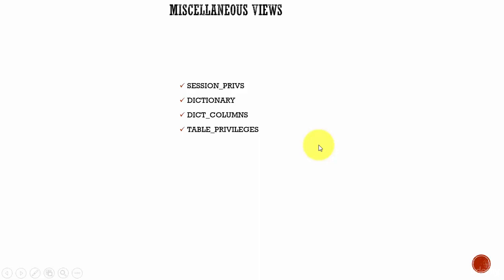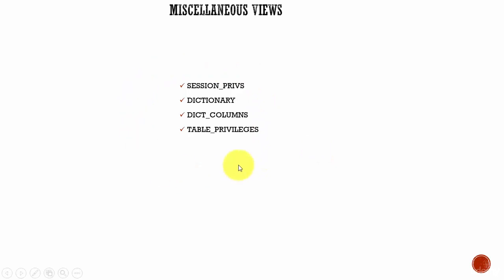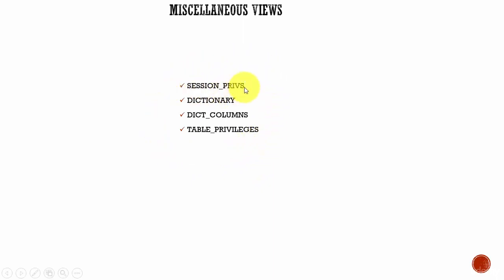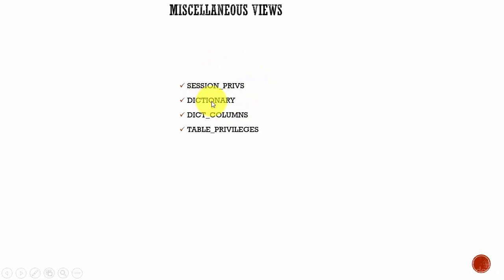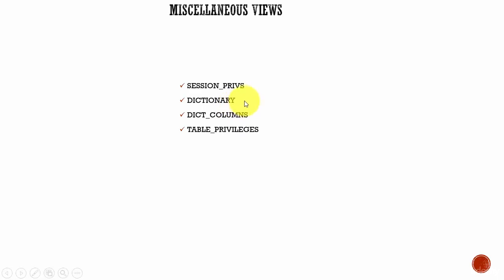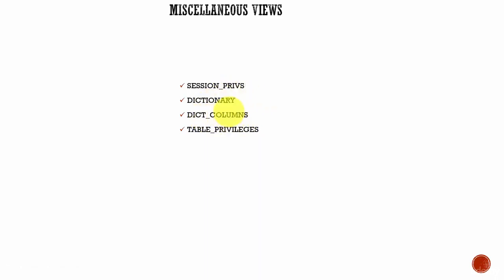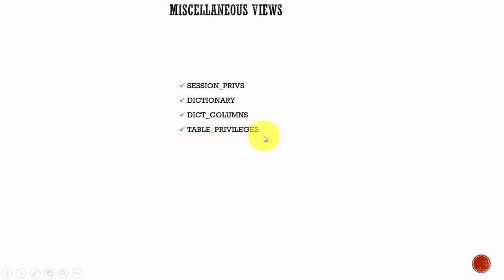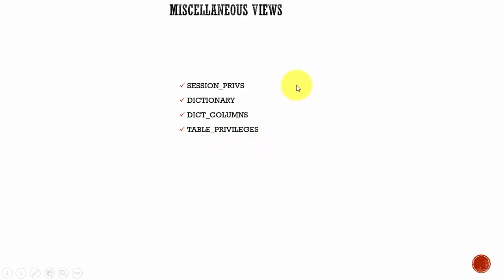087 Oracle DBA Complete Tutorial - Miscellaneous Data Dictionary Views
This video discusses Data Dictionary Views and it's importance in the Oracle database system.